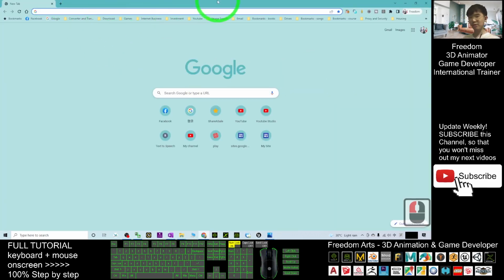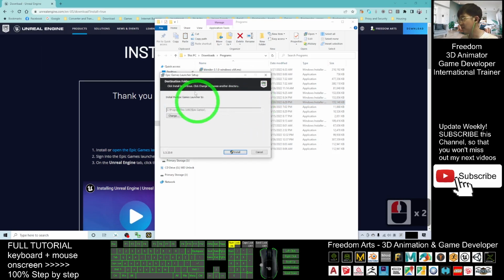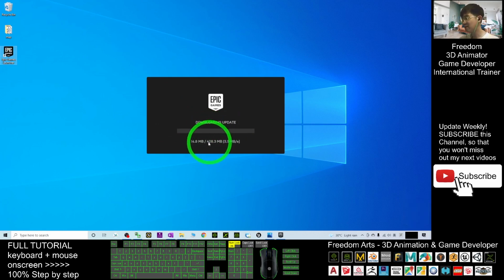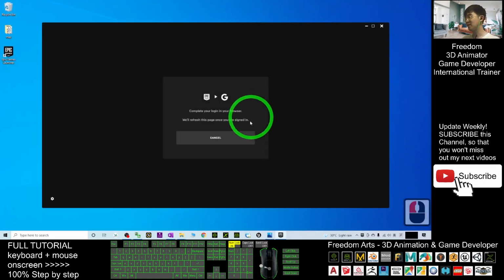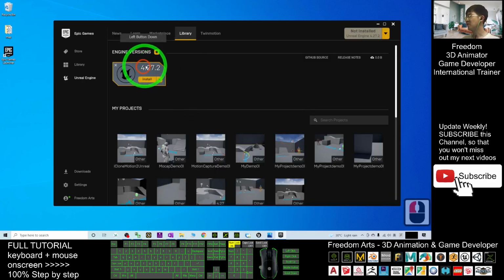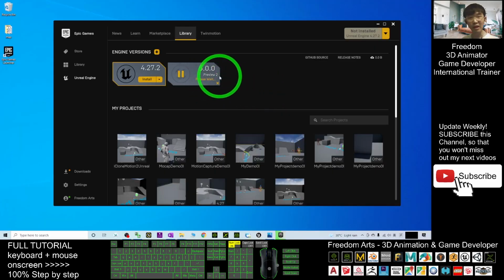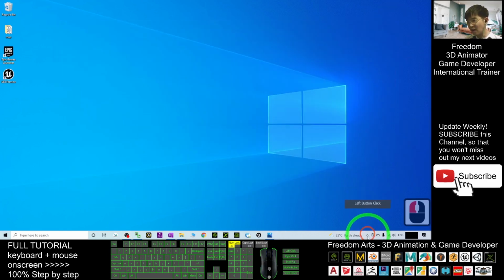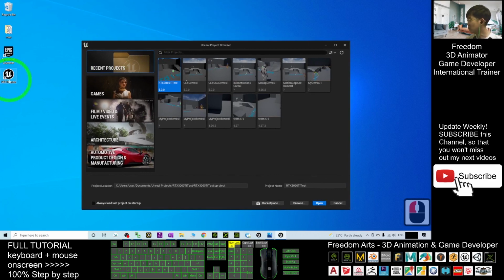How to install Unreal Engine 5 Preivew - Full Demo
- Hey guys, how to install Unreal Engine 5 Preview? This is my step-by-step demo on how to do this! ENJOY! and have fun! Happy animation and game dev! ENJOY!

Your friend,
FREEDOM

Get iClone and CC3 Contents